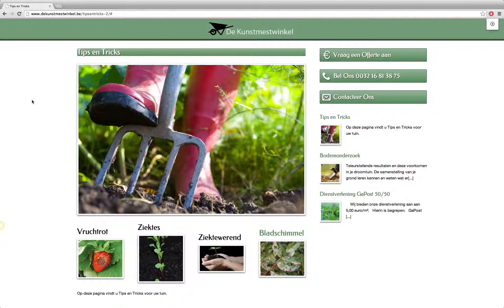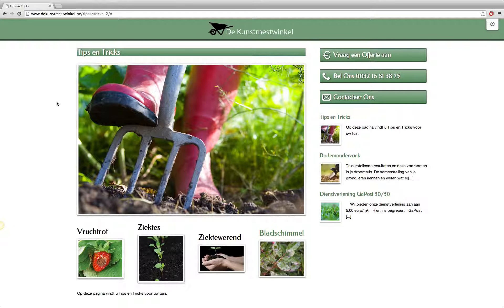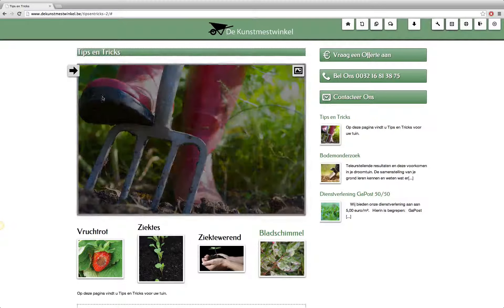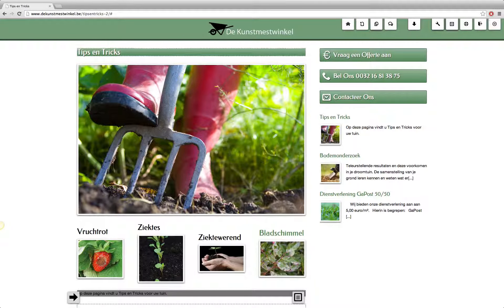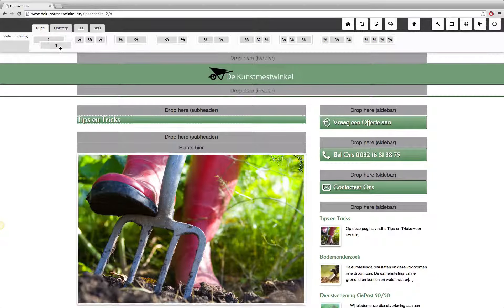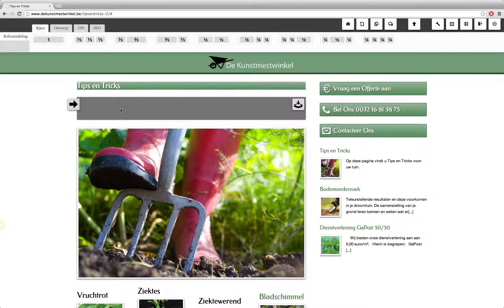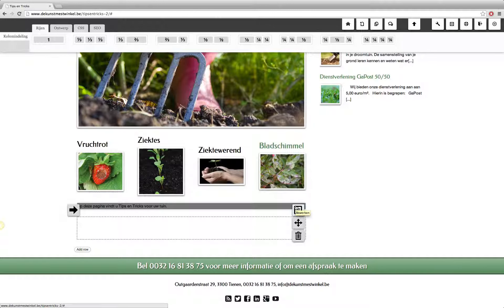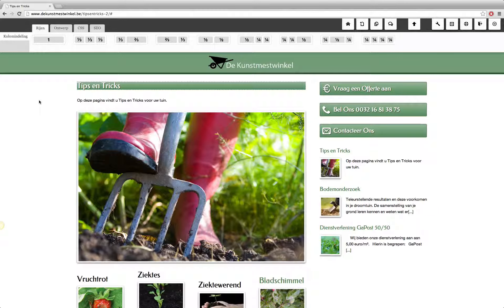How to move rows within your WordPress website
This video explains how you can move content from one row, and move it to another row in your site running WordPress. The process to move rows consists of a combination of steps. The first step is to ensure that a row is available at which you can place the content. The second step is to move the content to that allocated spot, and the third and last step is (optionally) to remove the original row.